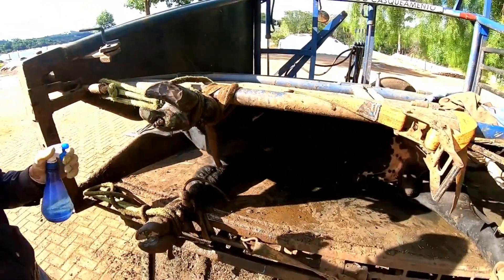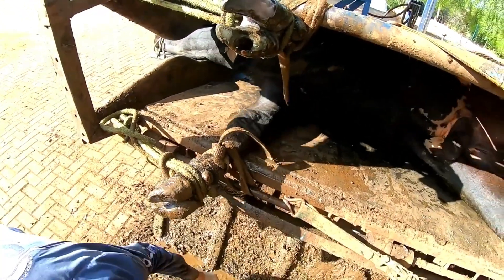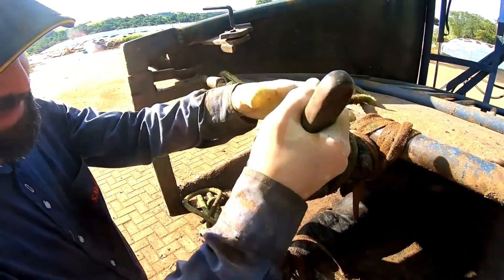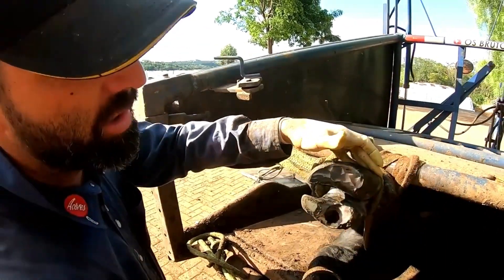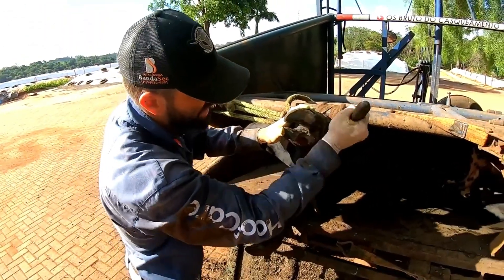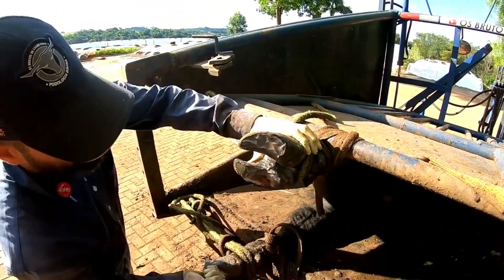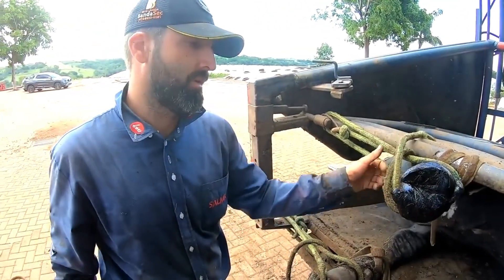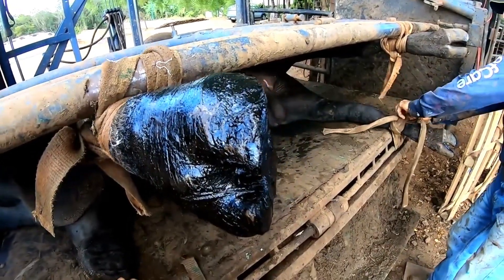Stone in the Hoof...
follow this case of suffering that we caught, where we could help this animal, relieving its suffering and follow a lot...